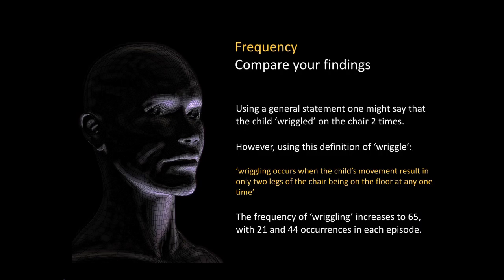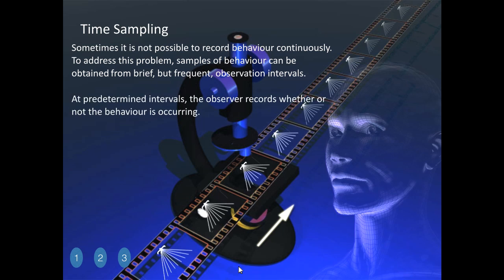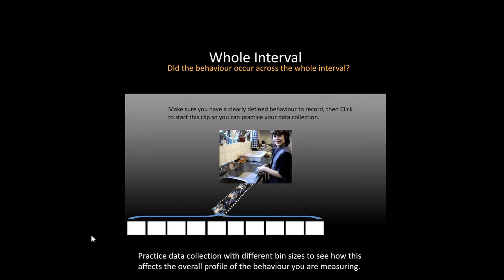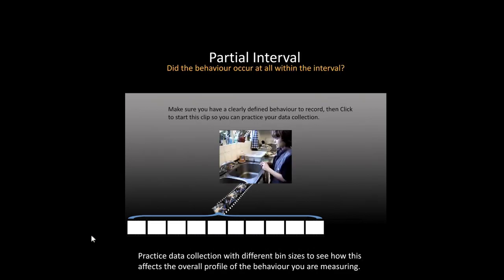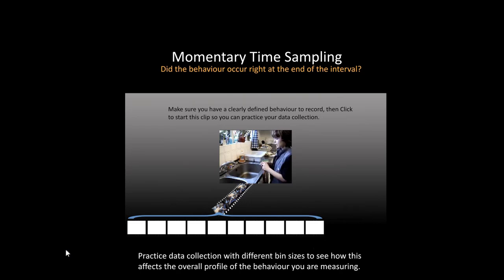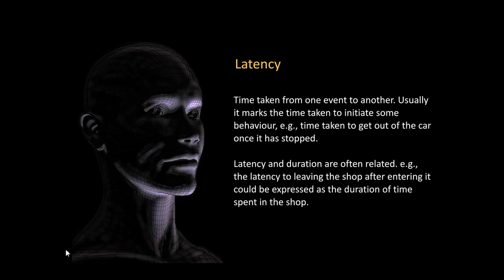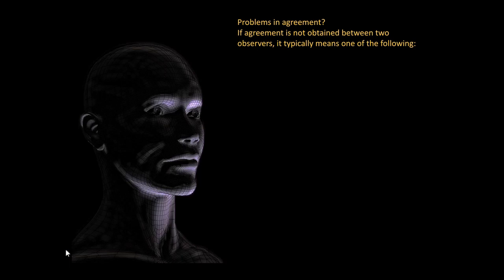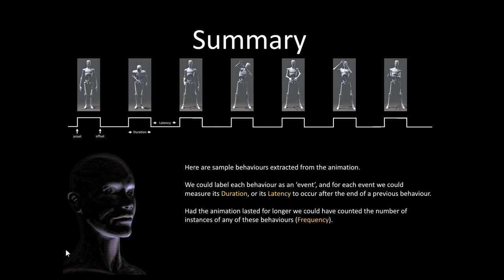Learning to observe 5: Measurement techniques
Multimedia tutorial 5/7